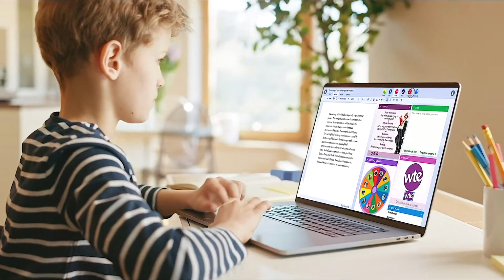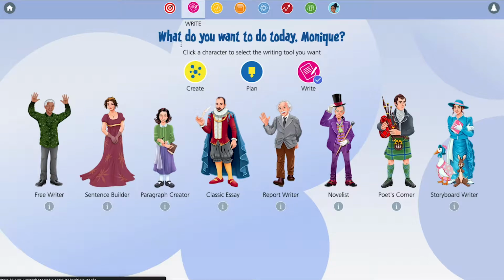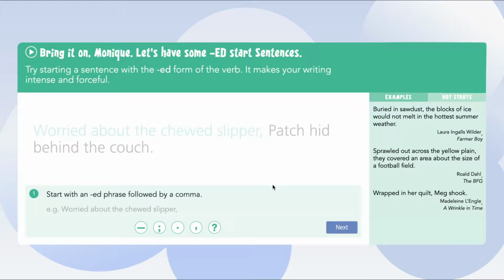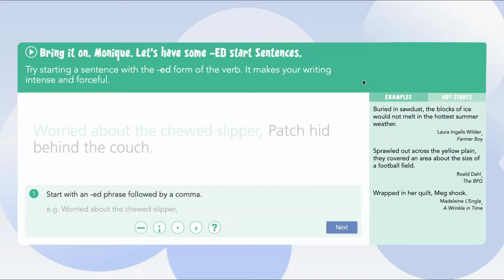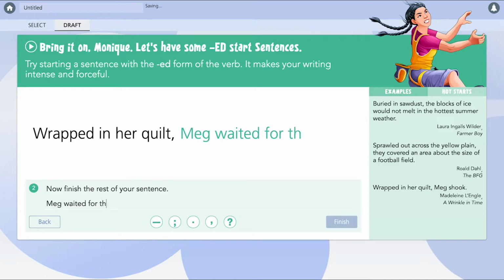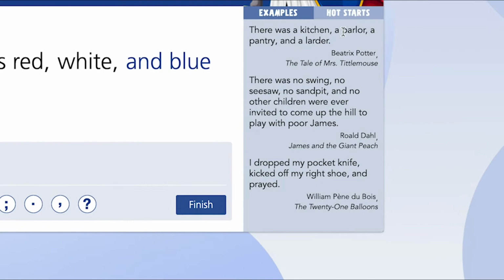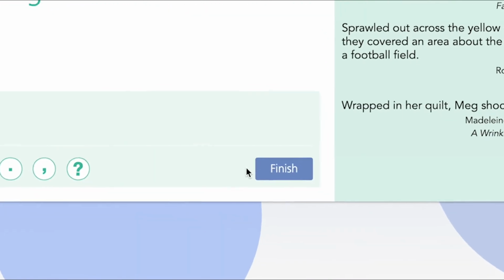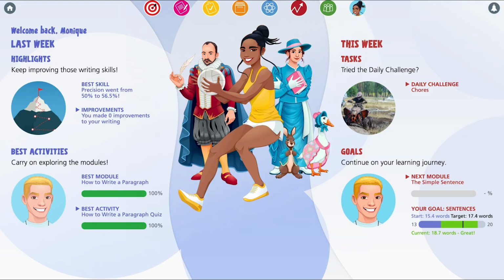Tutorial | Sentence Builder | Writer's Toolbox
How to Use Sentence Builder in Writer's Toolbox